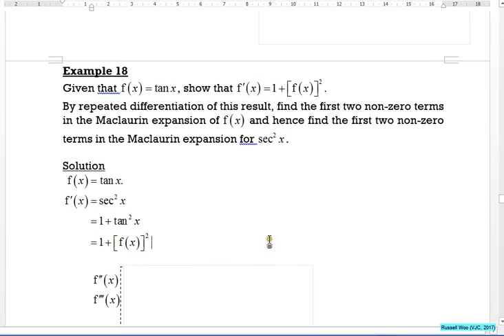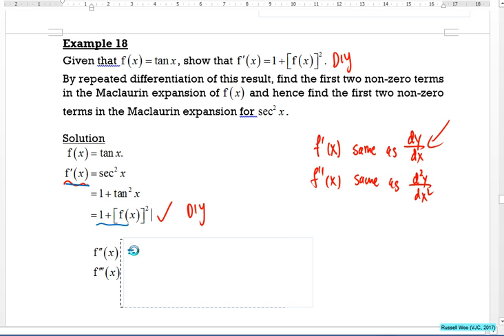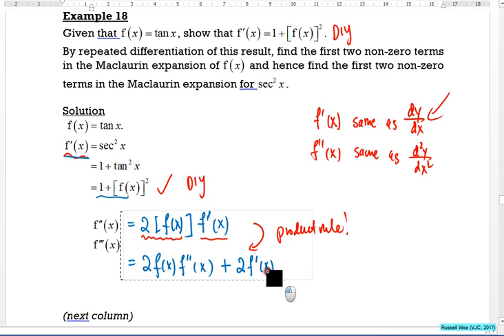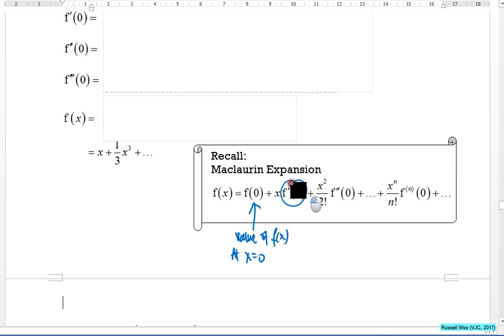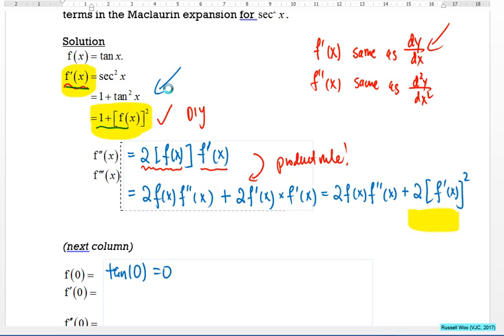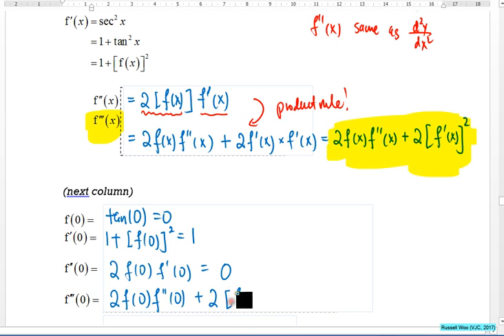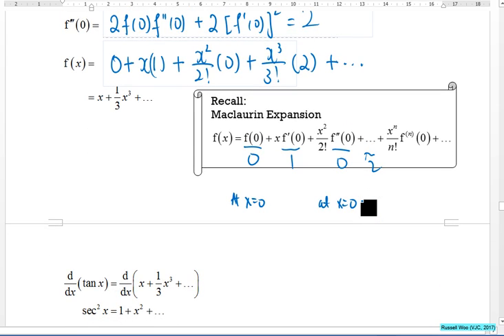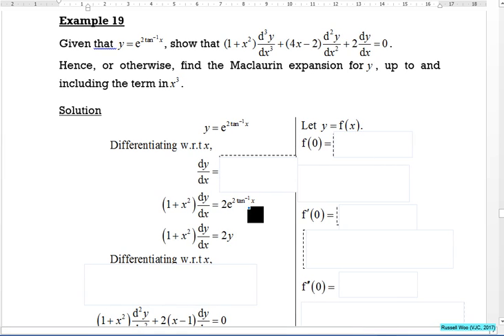Chap 10 Series Expansion Part 08 Eg 18